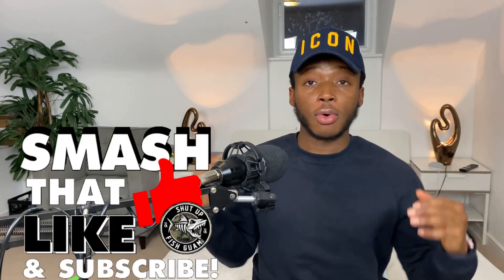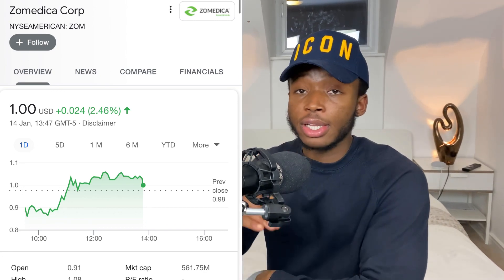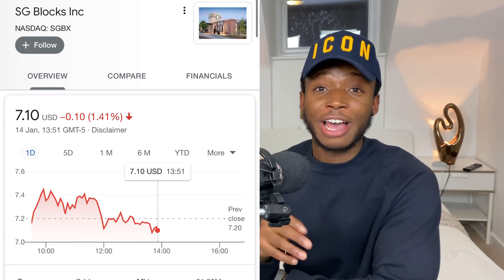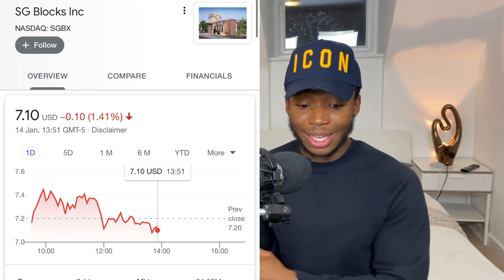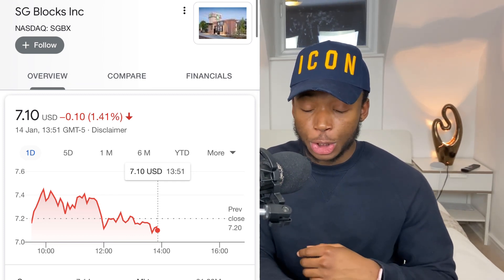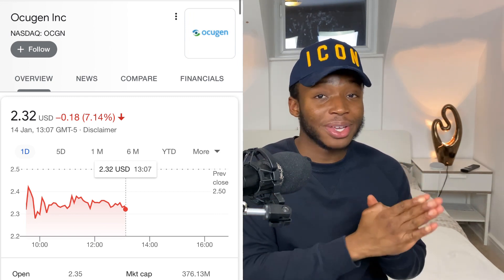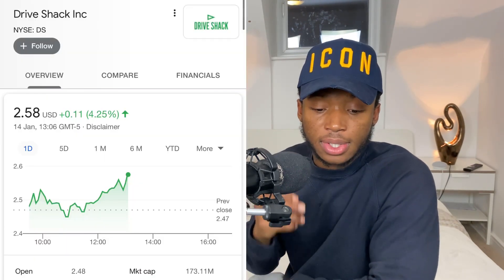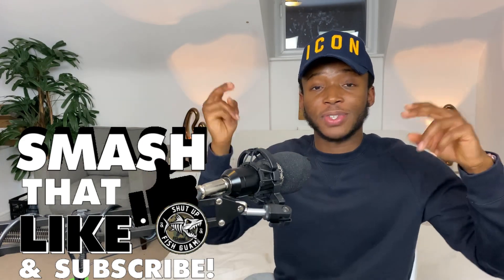4 Best Penny Stock To Buy NOW!! + ZOM, OCGN Stock Update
In this video I’ll be going through the top 4 penny stock to buy now! Stocks that I feel could explode and give you huge returns. Should you buy Zomedica (ZOM)? Is SG Blocks (SGBX) still a buy? Is Ocugen (OCGN) a buy at this price? And is Drive Shack (DS) still a buy?

Remember also, these penny stocks are very risky so be very cautious when investing into them.